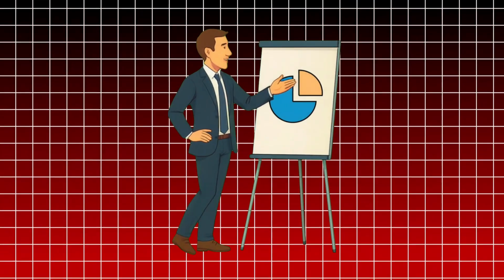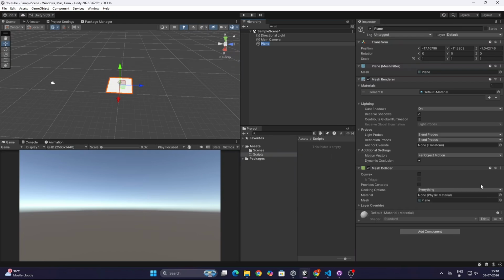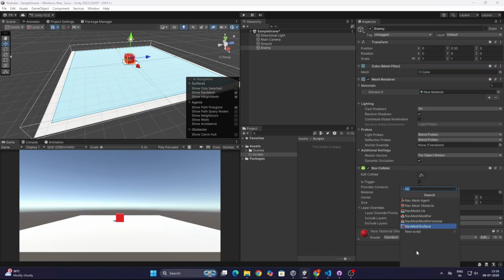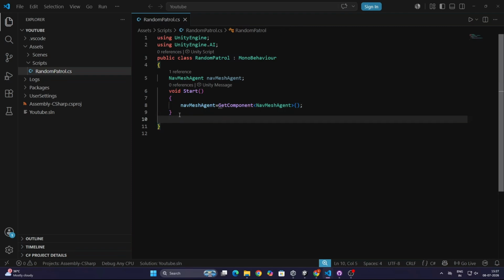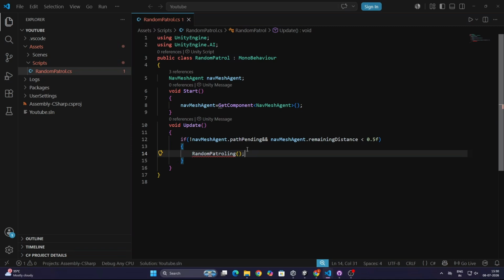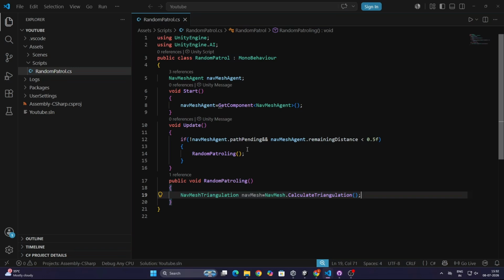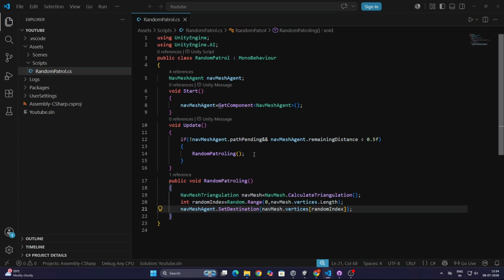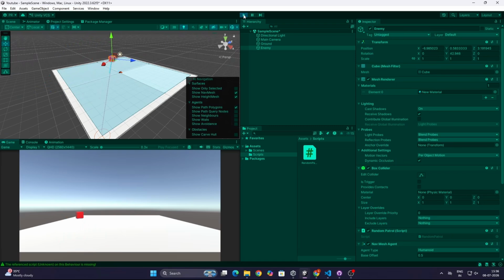Build a Random Enemy Patrol AI in Unity (Beginner Friendly)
In this Unity tutorial, you'll learn how to create a **Random Enemy Patrol AI** using Unity's NavMesh system. Instead of placing multiple patrol points manually, we'll use `NavMesh.CalculateTriangulation()` to generate random walkable destinations, allowing the enemy to patrol dynamically across your scene.

This beginner-friendly tutorial explains every step, from setting up the NavMesh and NavMesh Agent to writing the complete C# script and understanding how each line of code works. By the end of the video, you'll have a fully functional random patrol system that you can use in stealth games, survival games, adventure games, or any AI-based Unity project.

• What is NavMesh?
• How to bake a NavMesh
• Setting up a NavMesh Agent
• Creating a Random Enemy Patrol AI
• Understanding `NavMesh.CalculateTriangulation()`
• Working with NavMesh vertices
• Selecting random destinations using `Random.Range()`
• Using `SetDestination()` to move the enemy
• Testing and improving the patrol system

⏱️ **Timestamps**
00:00 Introduction
00:20 Final Result
01:34 Scene Setup
02:56 Creating the NavMesh
03:20 Setting up the NavMesh Agent
03:50 Writing the Random Patrol Script
07:30 Random Patrolling
10:40 Testing the AI
11:10 Adjusting Movement Speed
11:20 Conclusion